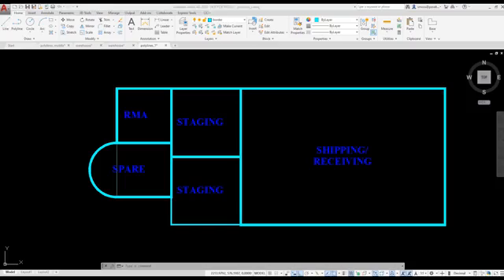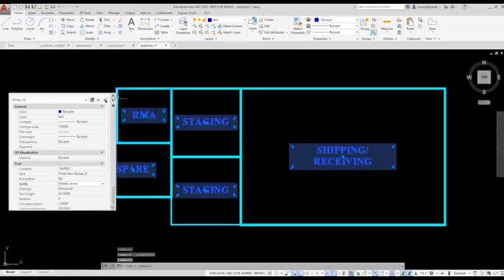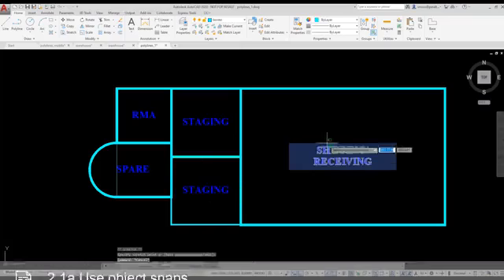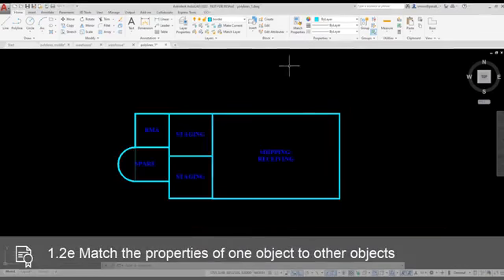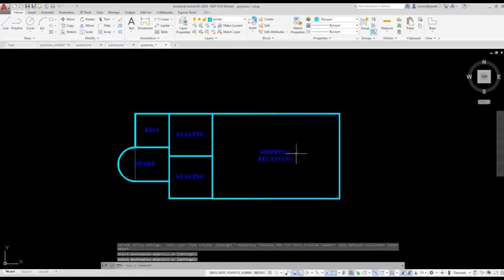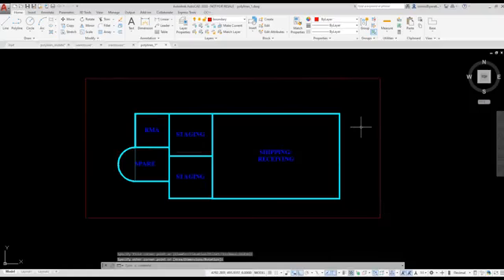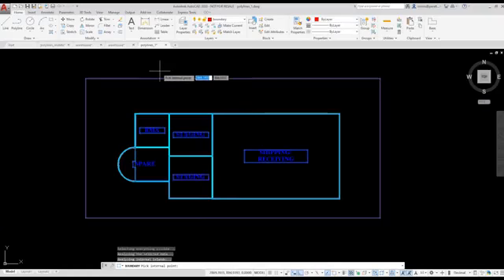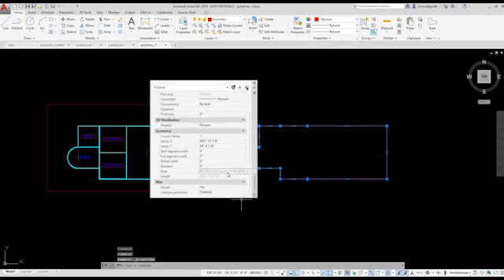Create and work with polylines Part 2 Credits : Coursera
Credits : Coursera
It is a MOOC website.